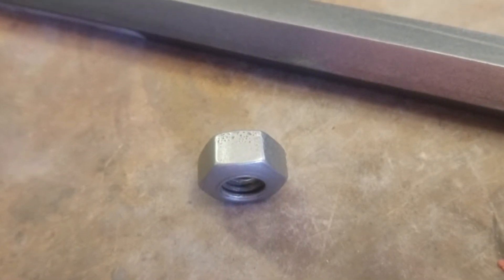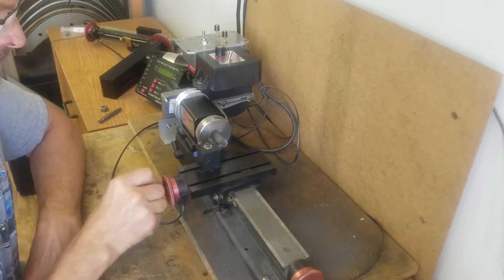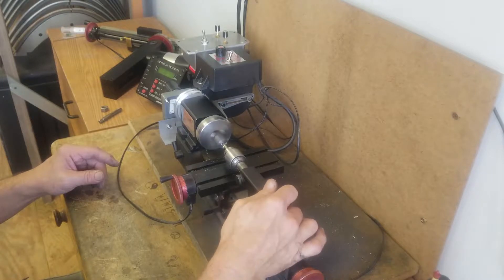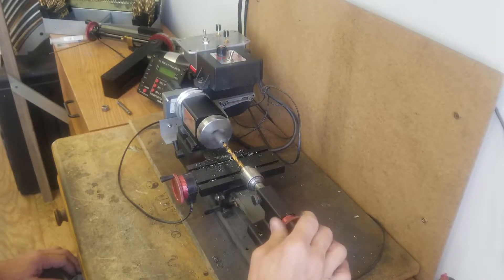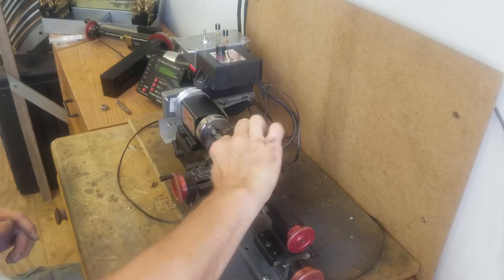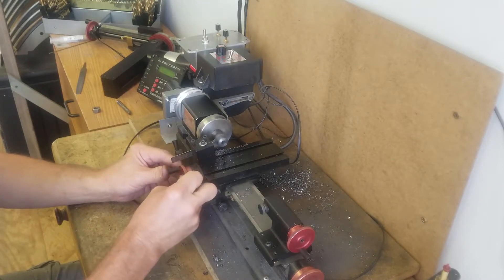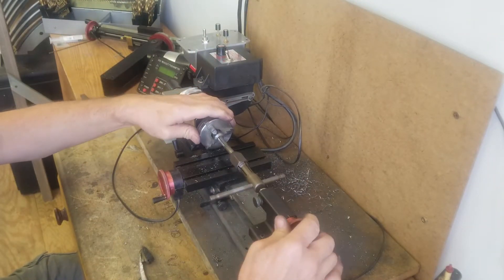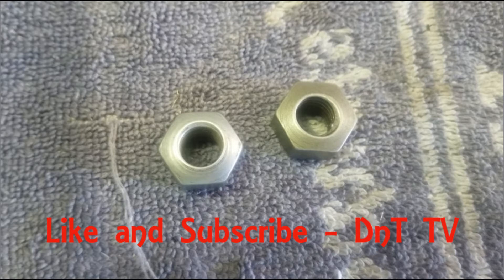Sherline Lathe Technique - How to Make a Firestone Wheel Nut - 1926 Kissel 6-55 Brougham - Part 11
We were short one Firestone wheel nut for our 1926 Kissel Brogham 6-55 project. The solution: make one. In this video we will show you how to make a Firestone wheel nut.  We used the correct size hexagon shaped rod and a Sherline Lathe to make this custom nut.